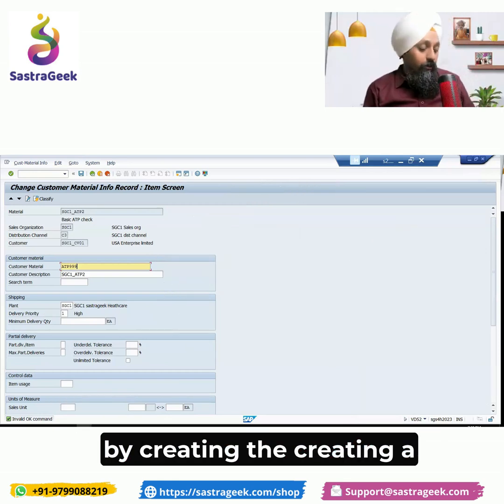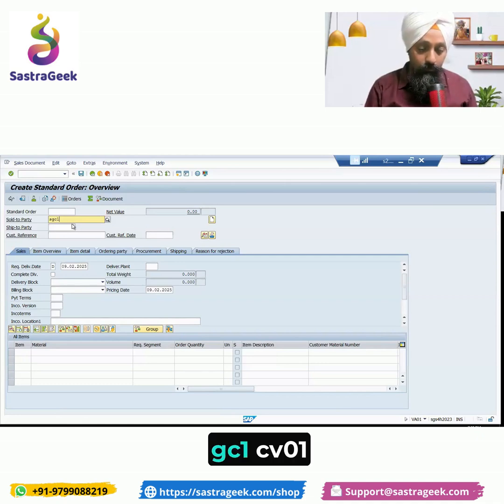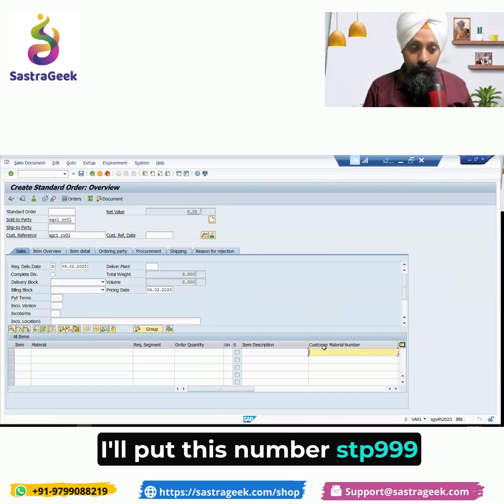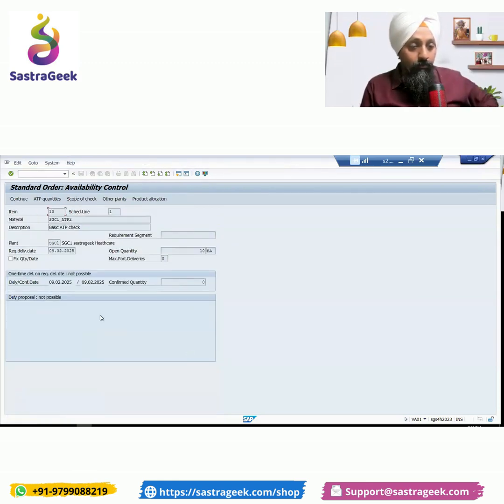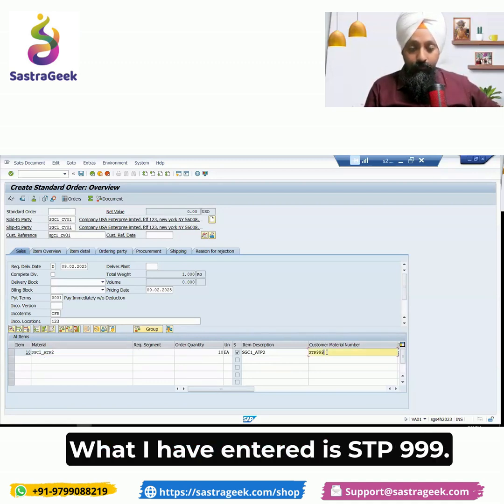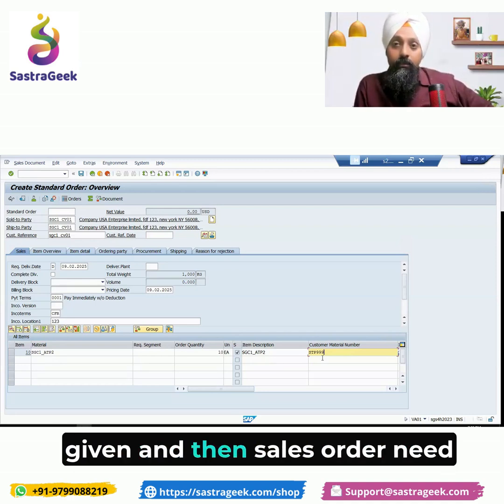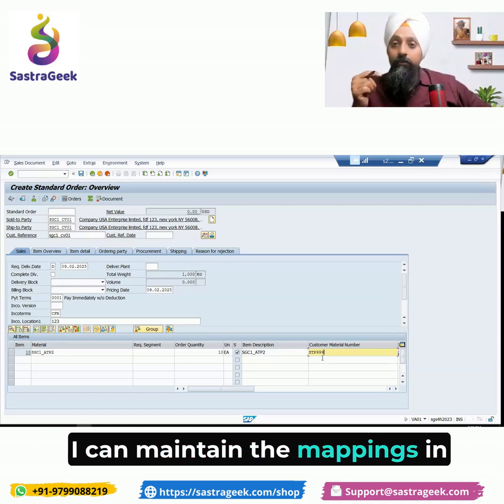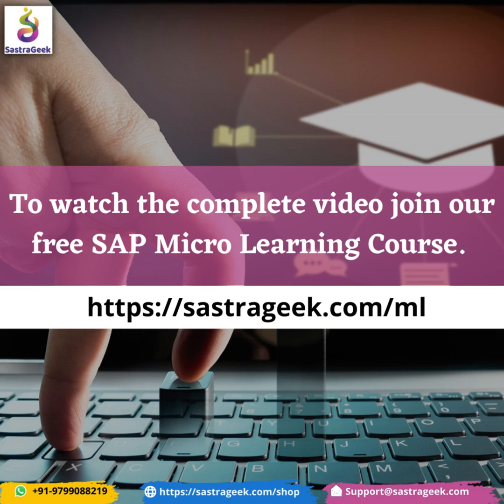How to Create a Sales Order in SAP Using Customer Material Number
In this SAP SD tutorial, learn step-by-step how to create a sales order in SAP using the customer material number. This feature helps you process orders efficiently when customers provide their own material codes instead of your company’s internal material numbers.

✅ What you’ll learn in this video:

Understanding Customer Material Info Record in SAP SD

Steps to create a sales order using the customer’s material number

Key T-Codes and fields to know

Real system demonstration in SAP S/4HANA

💡 Perfect for SAP SD consultants, beginners, and end users looking to improve their sales order processing skills.

📚 Want to master SAP SD with live training & server access?
🔗 Join SAP SD Training